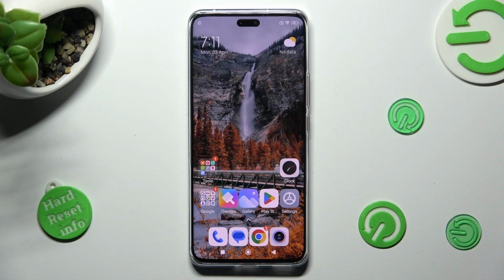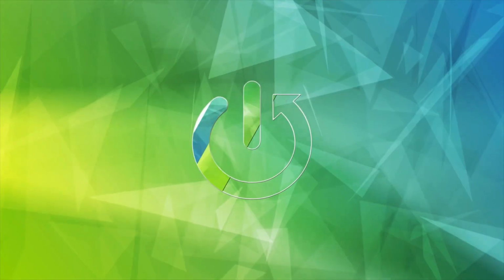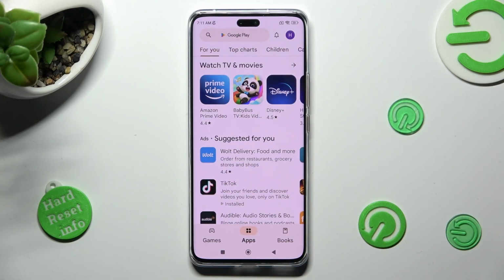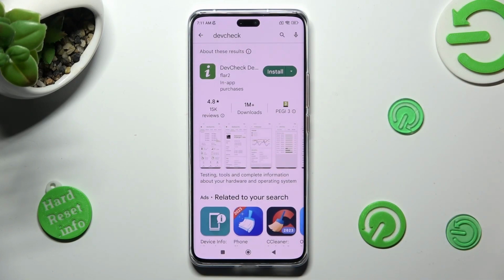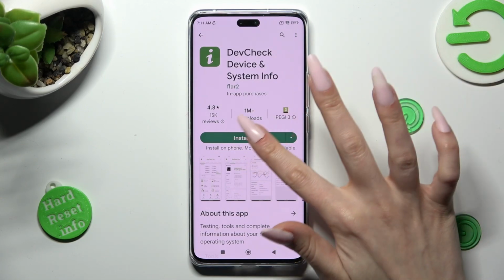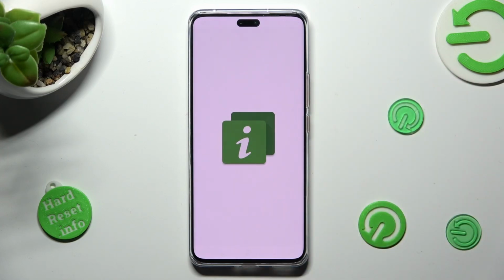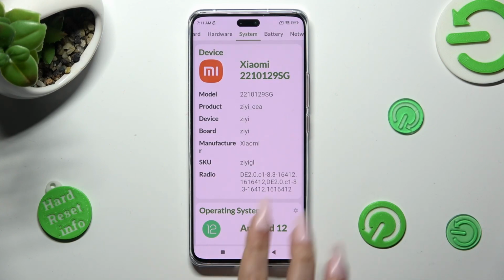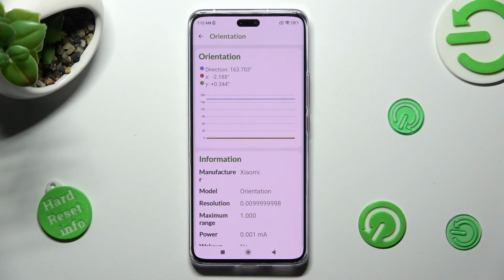How to Check Phone Specifications on Xiaomi 13 Lite - DevCheck Hardware and System Info App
Hey Everyone! If you want to find out complete information about the operation system of Xiaomi 13 Lite then we know how to help you. Thanks to our video tutorial created by our Expert, you will have full access to information about the system info of your Xiaomi 13 Lite. Learn a lot about all system specifications of your Xiaomi 13 Lite system together with us, to do that you just need to Download Dev Check Hardware and System Info App and follow our Specialist Steps. For more useful tutorials on how to get the most out of your Xiaomi 13 Lite, check out our HardReset.info YT channel.

How to Find Xiaomi 13 Lite Specifications?
How to Check All System Info in Xiaomi 13 Lite?
How to Find Out Xiaomi 13 Lite Device System Info?